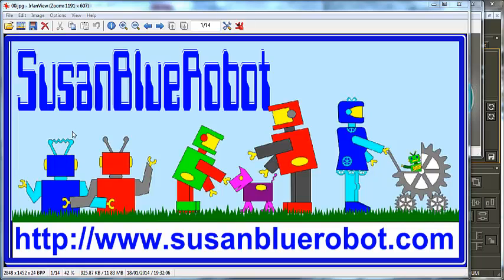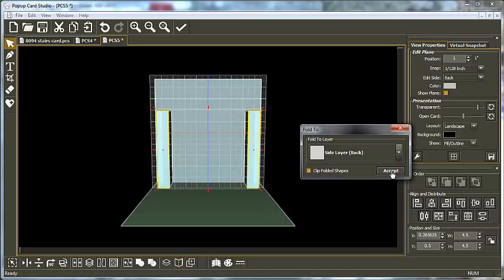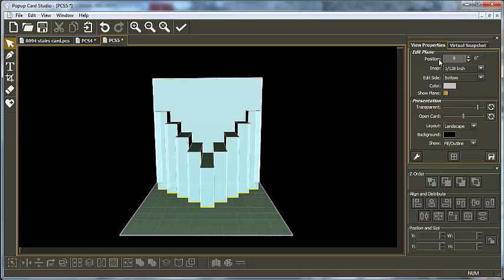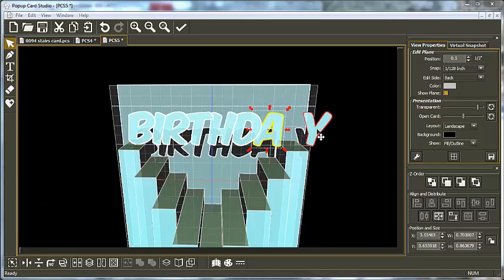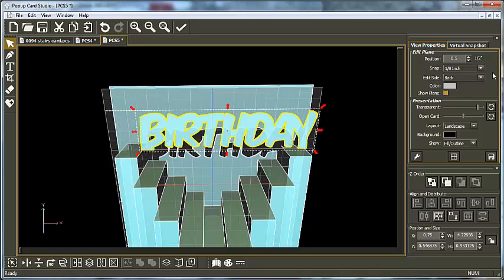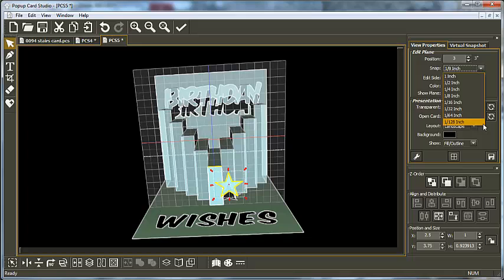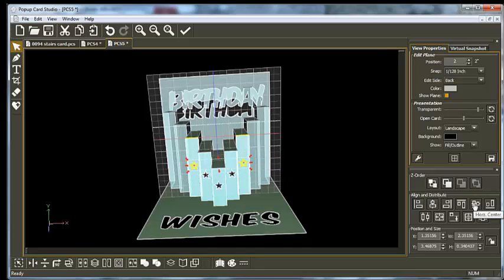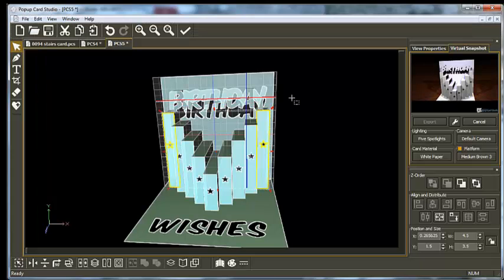PCS 027 Simple stairs card with foldback feature